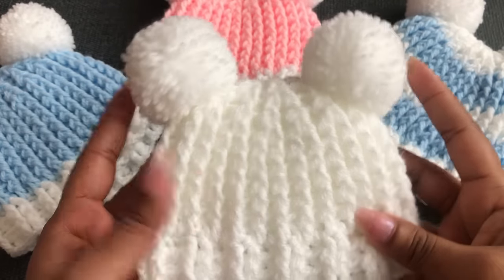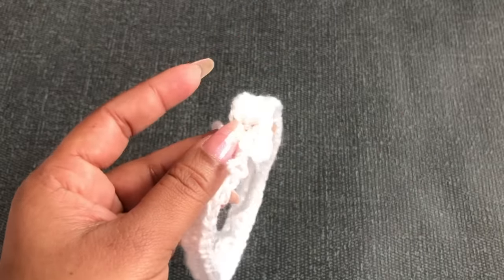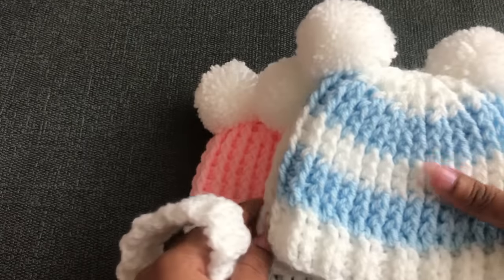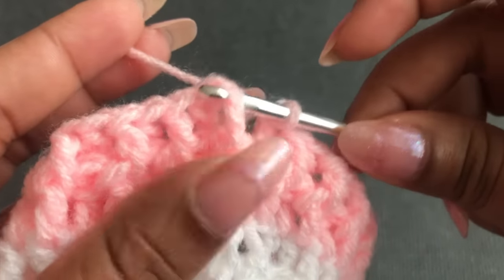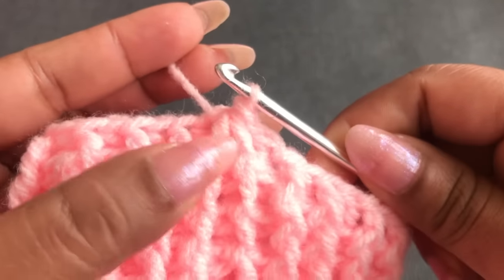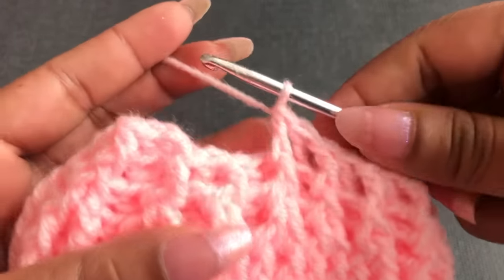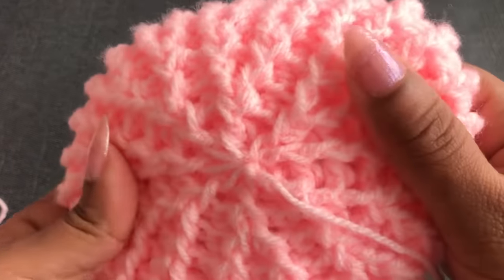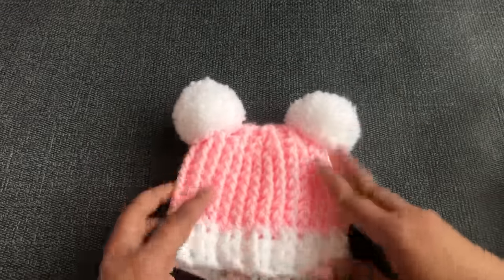Easy & fast crochet baby hat/four sizes crochet hats/crochet for beginners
This crochet baby hat is very easy & fast crochet hat you can made. From this crochet hat tutorial you can get four different pattern  early born crochet hat, 0 to 3 , 3 to 6 month  & 6 to 12 month crochet hat in one video. Due to easy of this crochet pattern & explaining from the basic even  beginner can follow this tutorial.